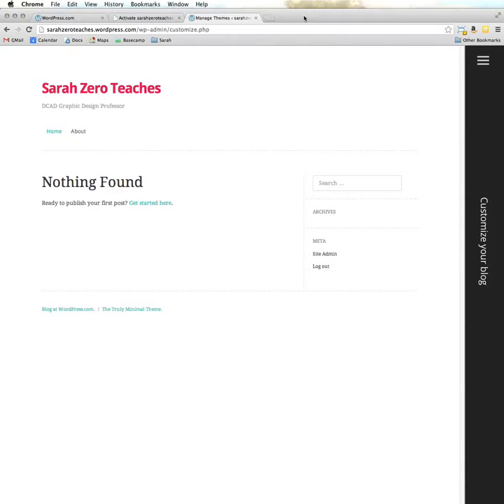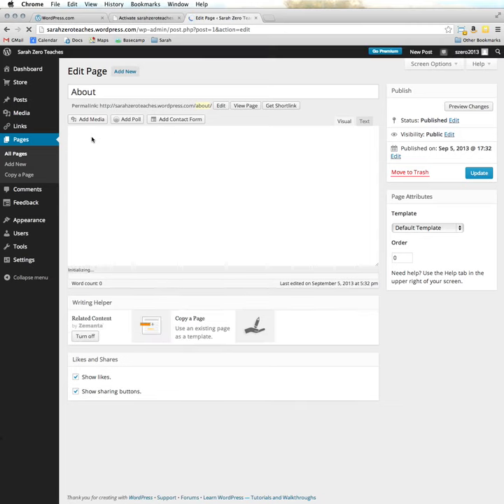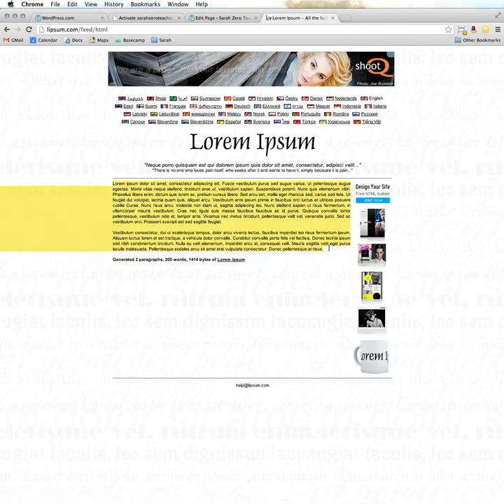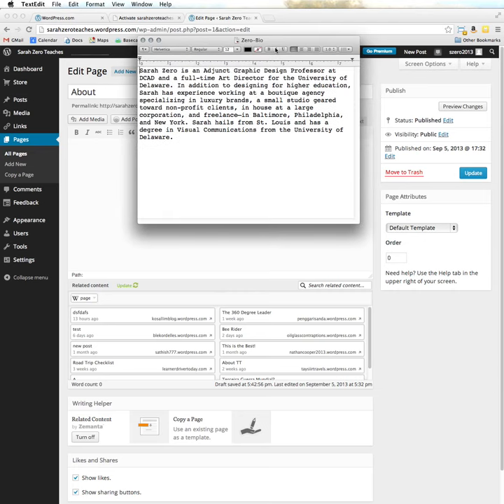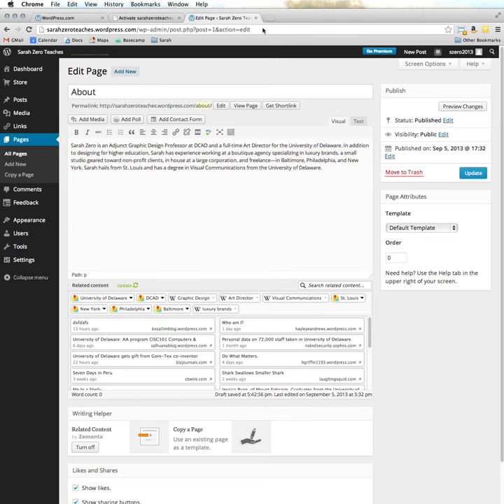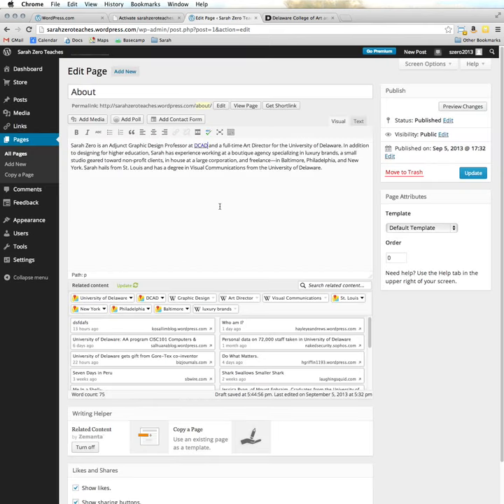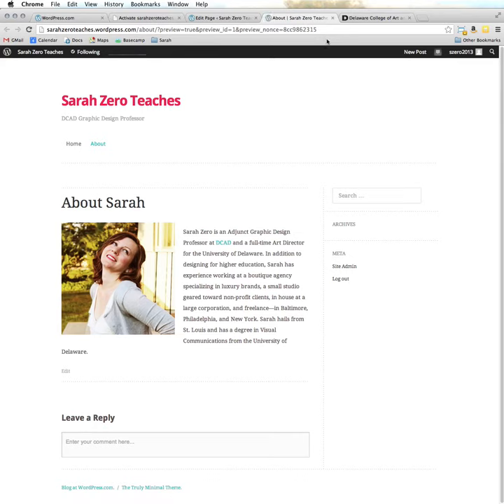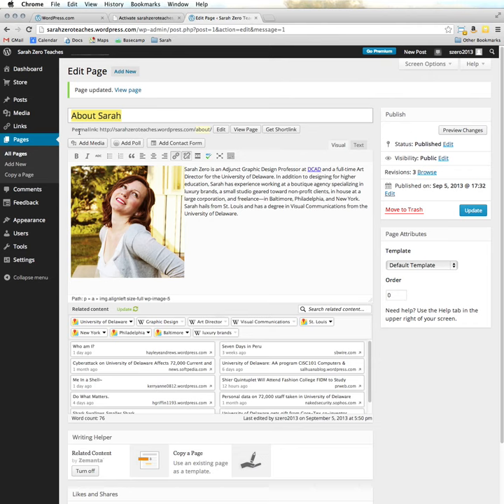DCAD | Visual Communications | 1B: About Page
GD201 with Sarah Zero | Week 1 | Write an About page.